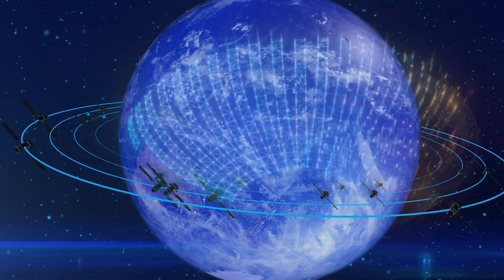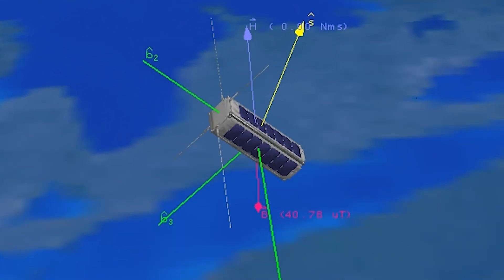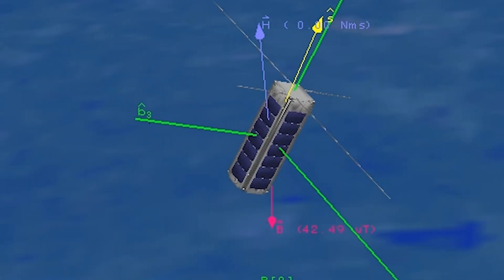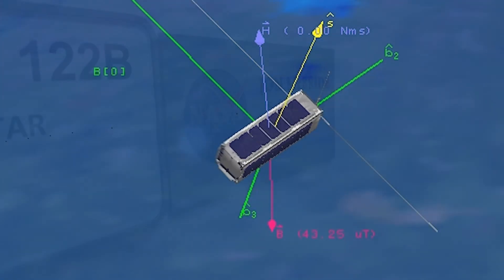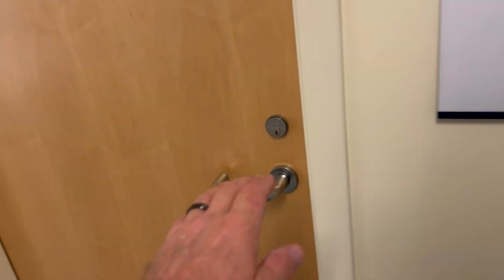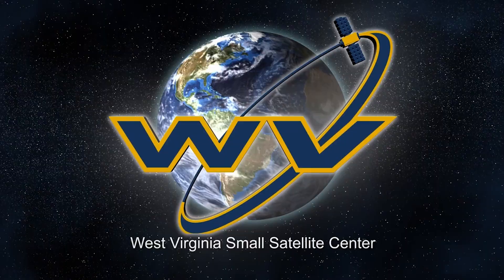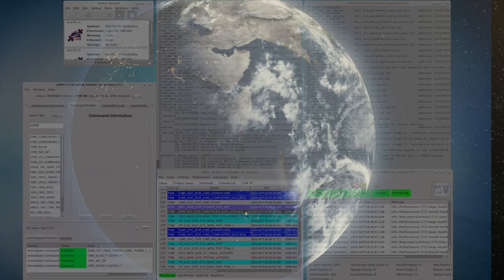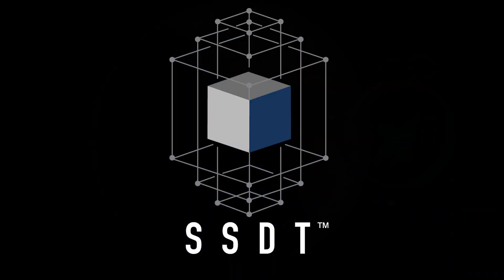TMC Technologies Digital Twin Engineering Capability - The Small Satellite Digital Twin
Welcome to TMC Technologies, where innovation, passion, and purpose converge to shape the future. Our story is one of unwavering commitment to make a meaningful impact on our customers and our community. Founded by our CEO & President, Mr. Wade Linger, with a profound belief in the abundance of technical talent within West Virginia, we embarked on a remarkable journey. As we progress along this path, we invite you to discover who we are, what we stand for, and how we’re shaping tomorrow’s possibilities today.